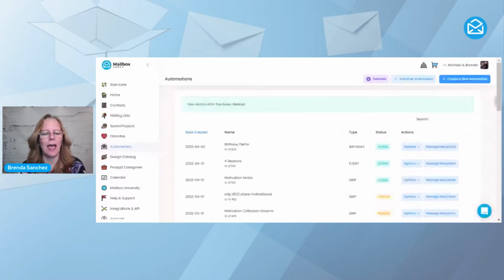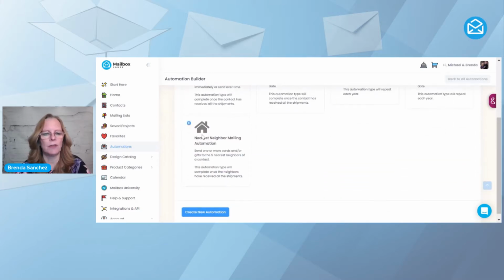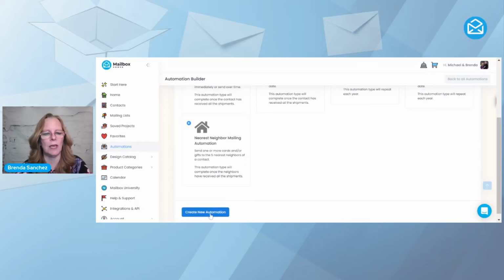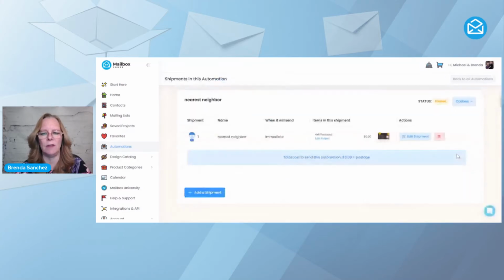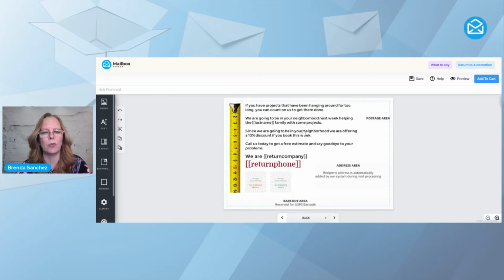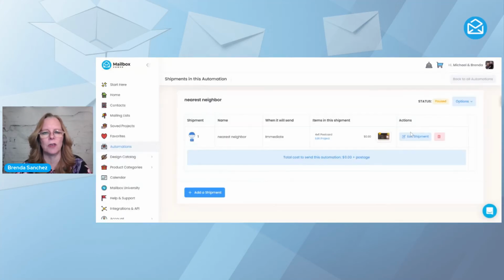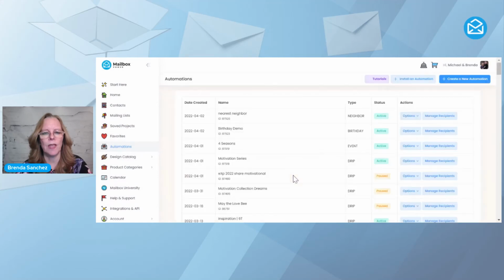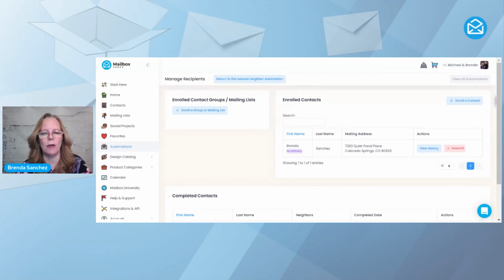How and Why to use the Nearest Neighbor Automation in Mailbox Power - July 2022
This video teaches you the basics of how and why to use the Nearest Neighbor automation option in Mailbox Power.

Mailbox Power is an automated customer engagement & follow-up system that helps you find new clients ($.10 - $.20 qualified leads), maintain current clients & generate referrals.

Did you know that simply saying "Thank You" to your clients will increase your business by 17%!

Already have a Mailbox Power account?
Struggling with getting the most out of the system?  We can help!!
Add Our Card A Month Club yearly membership to your Mailbox Power account and it takes the guesswork out of staying Top of Mind with your clients!

Grab a FREE copy of the Best Selling book, Life's Real Currency, Build Your Business on Relationships, A Foundation for Success (just pay $7.95 S&H)